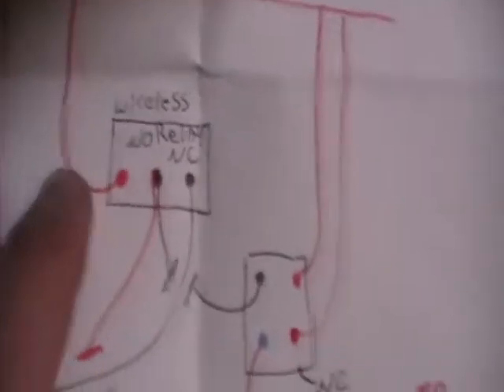Still Having Problems With My Alarm!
i added 8 diodes and im still having the same problem! maybe i just havent hit the right wire yet! anyone who knows anything about electronics please help!